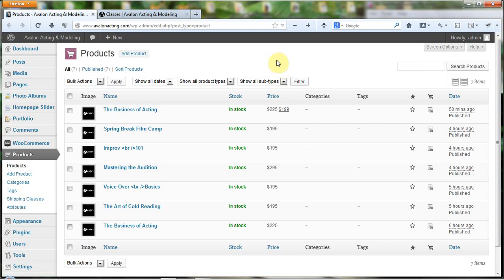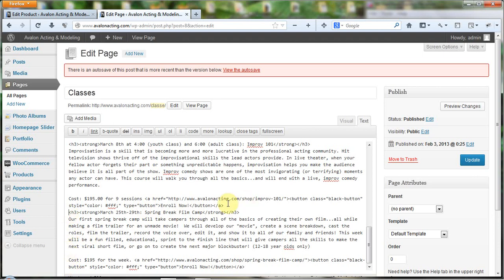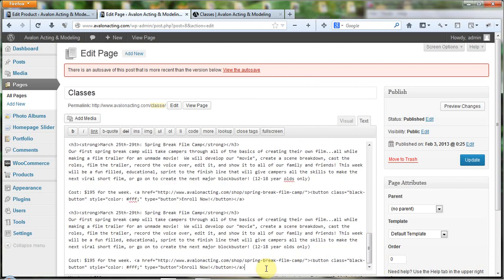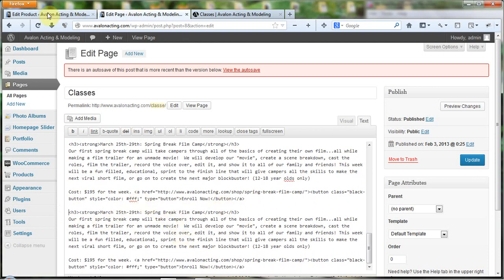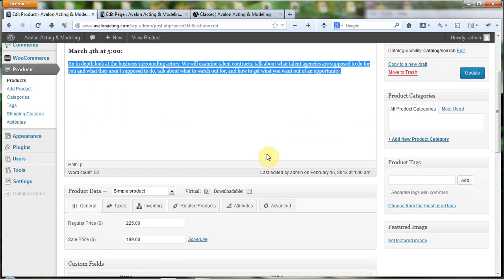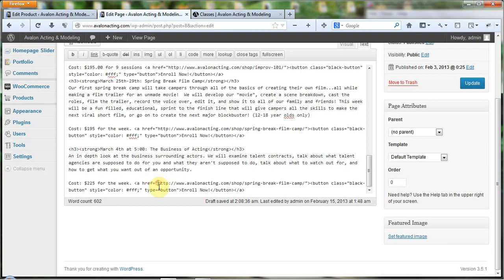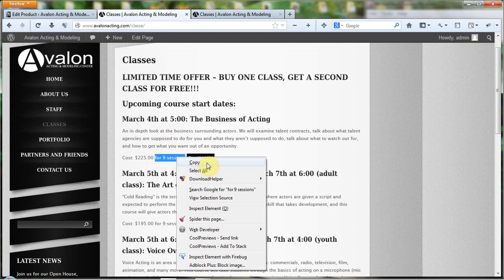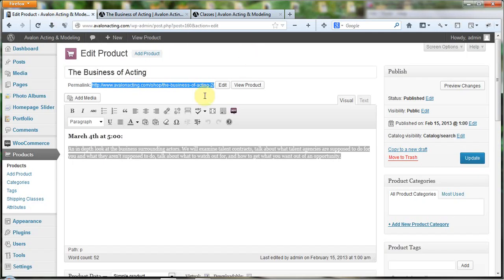12 Adding Courses to the Courses Page